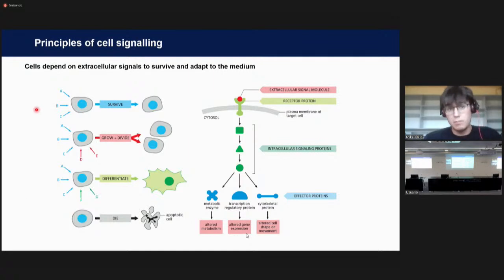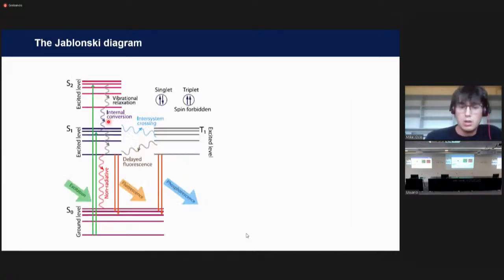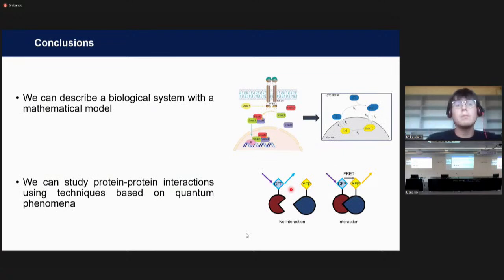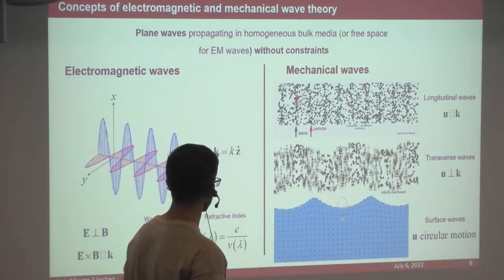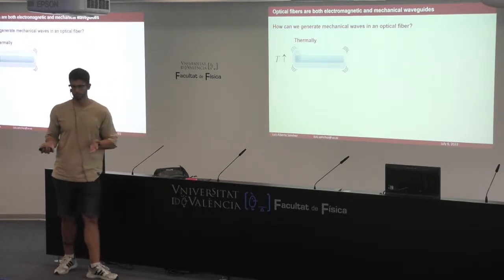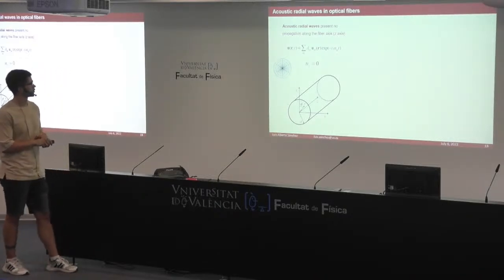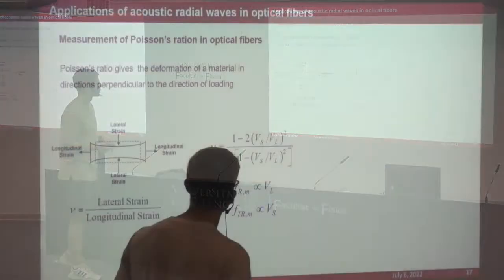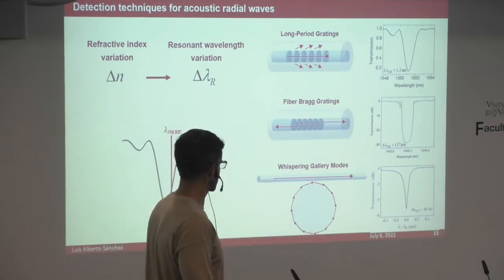Escola d'Estiu Erasmus Facultat de Física (UVEG) 2022 [Dimecres]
L'Escola d'Estiu Erasmus de Física (E3F) és una activitat coordinada per la Facultat de Física de la Universitat de València que té com objectiu oferir una sèrie de cursos, xerrades i activitats tant lúdiques com formatives a estudiantat del Grau en Física i altres estudis relacionats (STEM) així com a estudiantat de batxillerat interessat en estudis de ciència i tecnologia. L'escola pretén cobrir diferents àrees d'estudi i interès tant en allò referent a les temàtiquesestudiantat interessat en qualsevol camp de la Física). El programa inclourà xerrades invitades centrades en Física Aplicada i Física Teòrica, a més de contribucions sobre altres temes, a càrrec de joves investigadores i investigadors i estudiantat de la Facultat, sempre amb un caràcter divulgatiu.